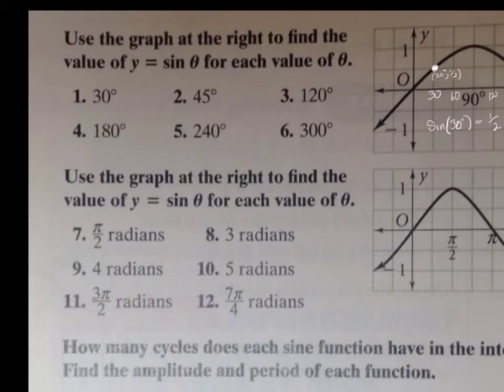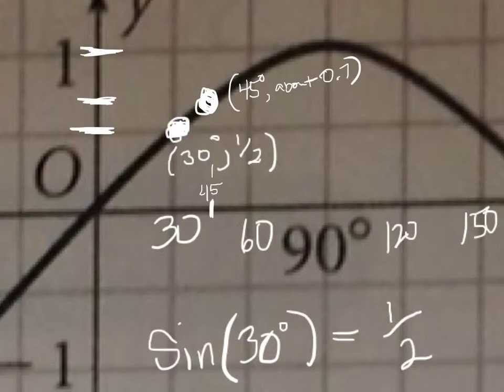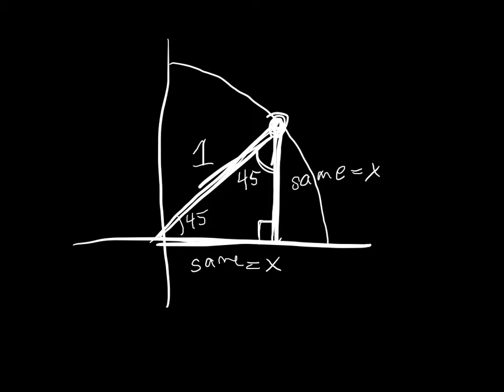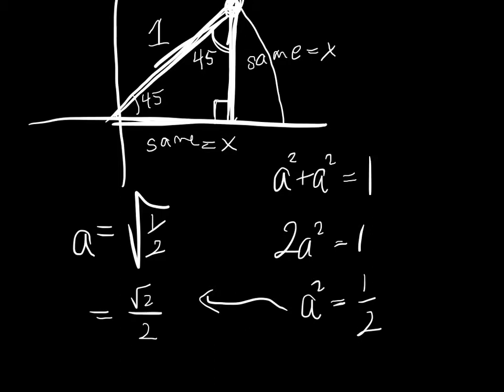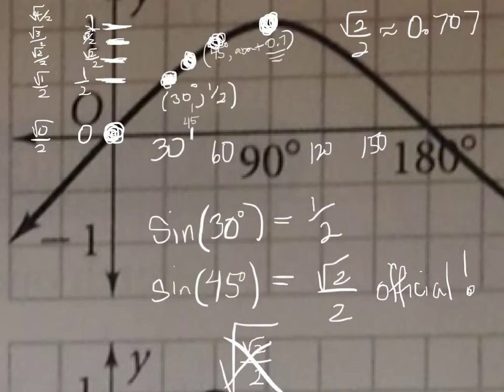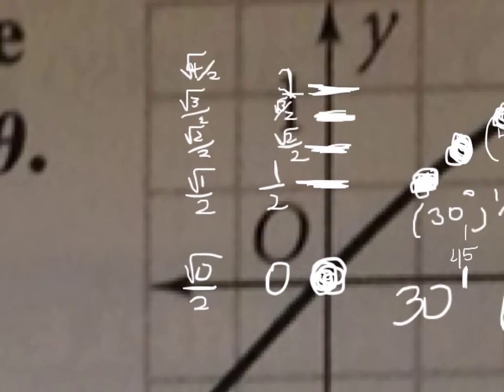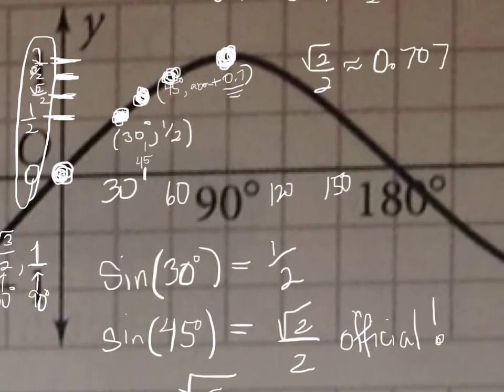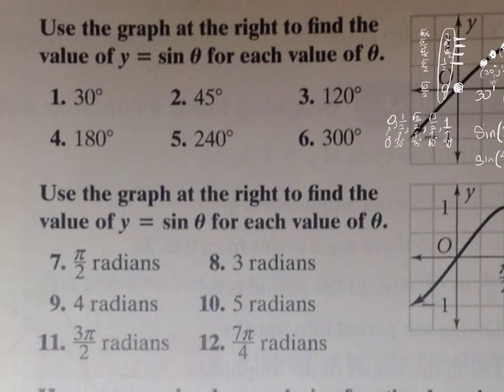Looking at the Graph of y=sin(x), II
We are analyzing the graph of the sine function.